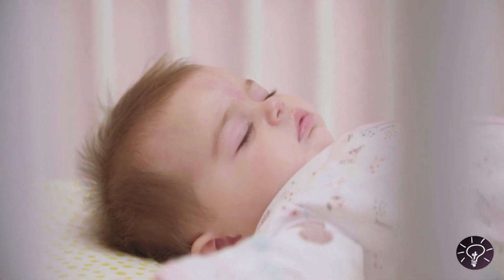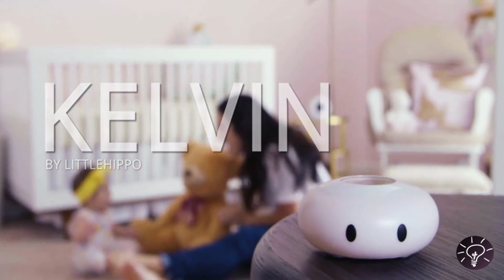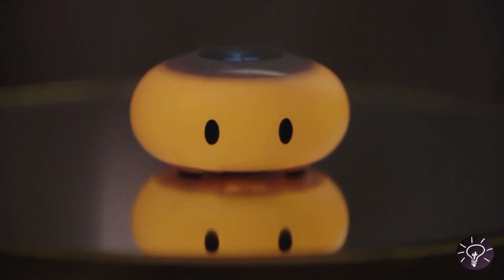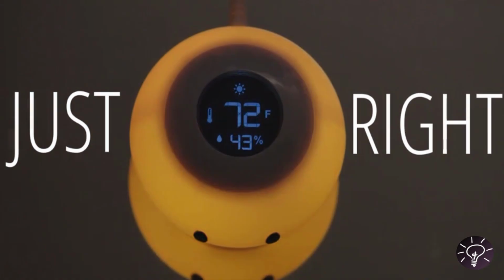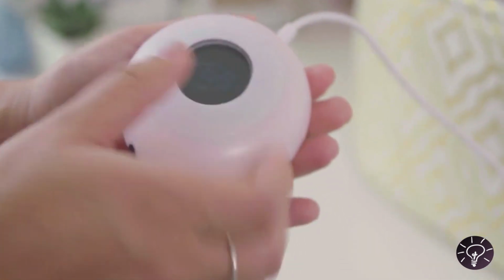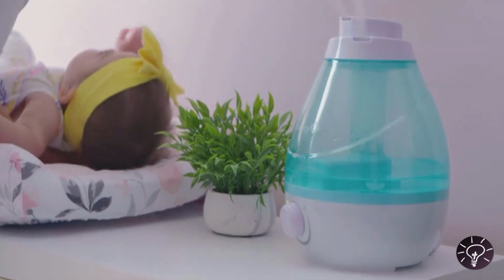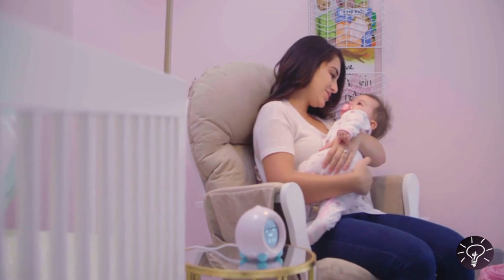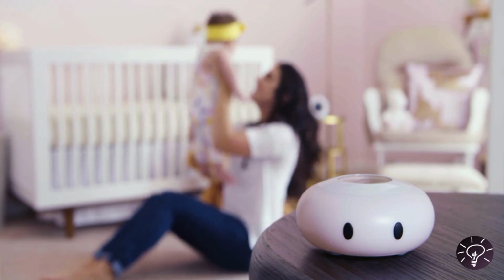Top 9 Cool Gadgets Every KID Should Have 2020 | 100% Entertaining Gifts 🏀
Hello Pioneers!

Entertaining your kids may seem difficult, but these 9 COOL TOYS ✅ will engage your kids. At the same time they learn impressive skills as for example how to code since they are young!

 📣 EXCLUSIVE DISCOUNTS

$35$ Off New Fire TV 4K Device

🔴 VIDEO LINKS 🔴
00:22 - 1. CINEMOOD Portable Movie Theater
Portable mini-projector with stream and access to Amazon Prime, Netflix, Youtube, Disney Content, etc.

01:27 - 2. Contixo V8-2 7" Edition Kids Tablet
Kids Tablet with Parental Control and 20 Learning Education Apps on Google Certified Playstore.

02:48 - 3. Artie 3000 The Coding Robot
Coding robot for kids to design more than 3000 draws, with additional activities.

03:50 - 4. Garmin Vívofit Jr 2, Kids Fitness/Activity Tracker
Spider-Man kids fitness tracker with interactive app experience.

05:01 - 5. Room Thermometer and Hygrometer
Thermometer which changes colors depending on the room temperature.

06:15 - 6. Jooki - Music and Story Player for Kids
Portable Music and Story Player for Kids with Bluetooth.

07:52 - 7. Kano Computer Kit
Computer built by your kids that help them lo learn code.

08:25 - 8. Sphero RVR
All-Terrain programmable coding robot with customizable hardware platform.

09:26 - 9. Really RAD Robot
Electronic remote control robot with voice command.